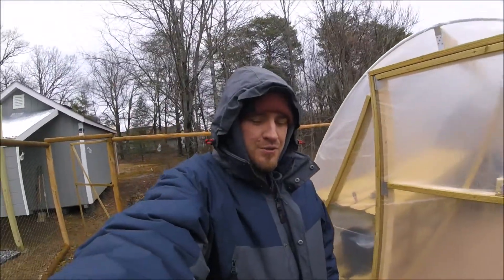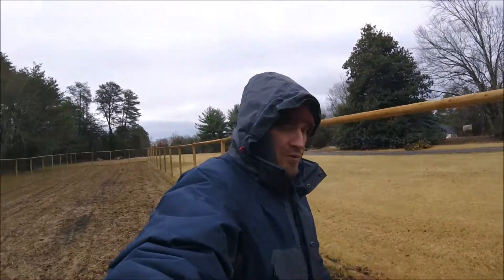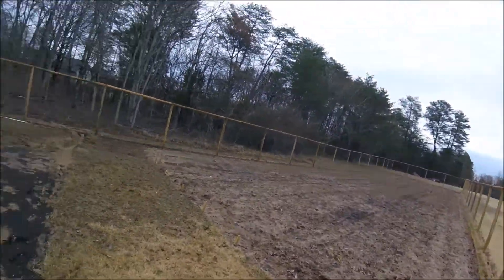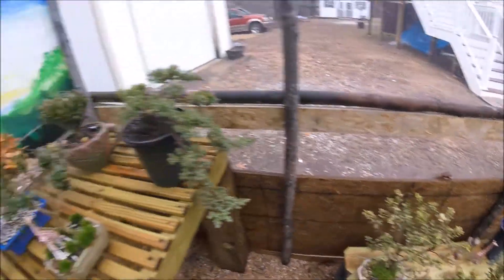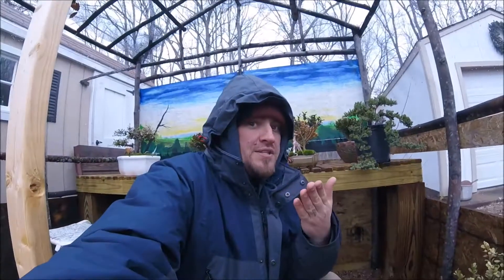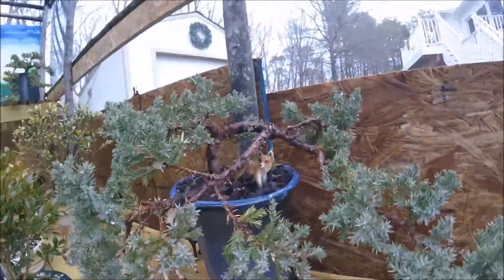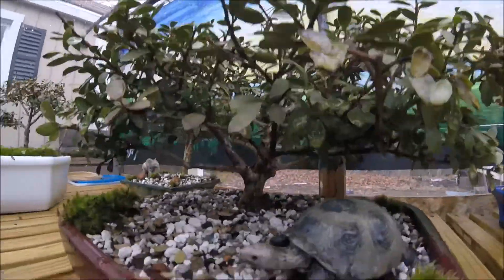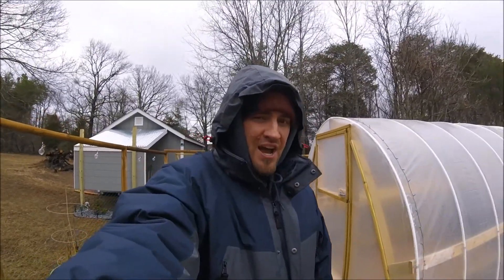Farm Flood And Bonsai Collection Concerns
Today i quickly show the flooded area of the farm that may have to end up being taken care of soon, but hopefully its only because we usually dont get this much rain this time of year. Well anyways we will also see the bonsais today and talk about a few concerns i have.

 Also check us out on instagram @crucial_farms